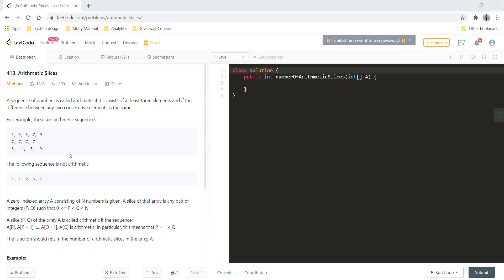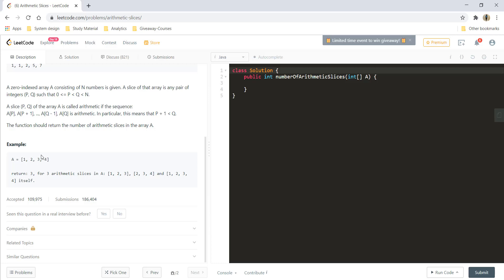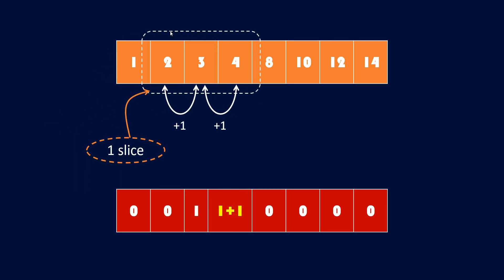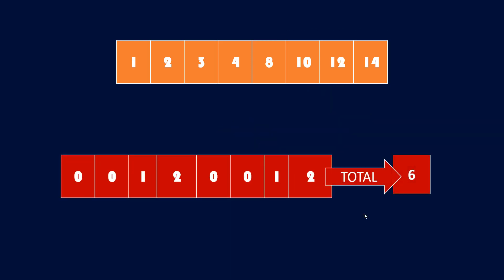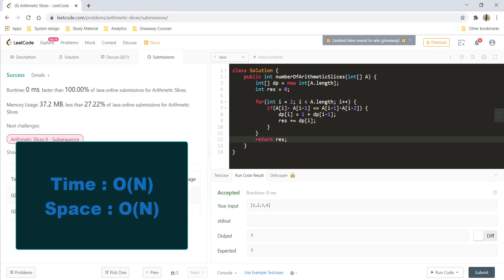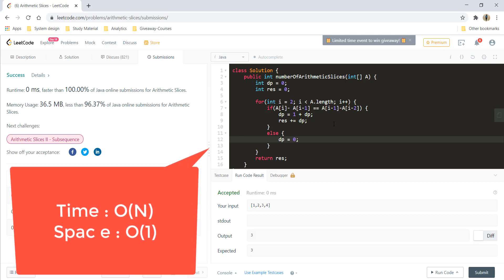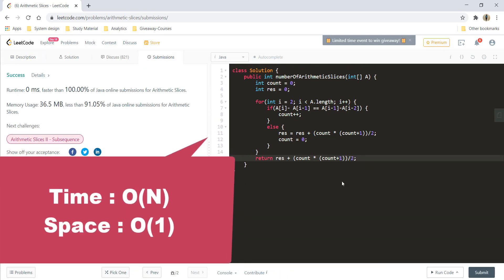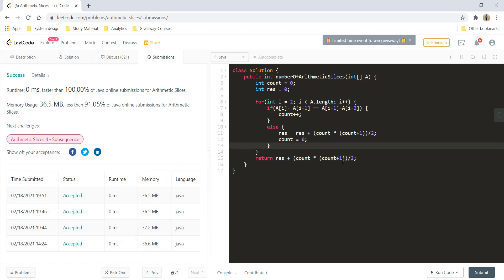Arithmetic Slices | Live Coding with Explanation | Leetcode #413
This video shows 3 approaches
1. Dynamic Programming
2. DP with constant space
3. Formula derivation